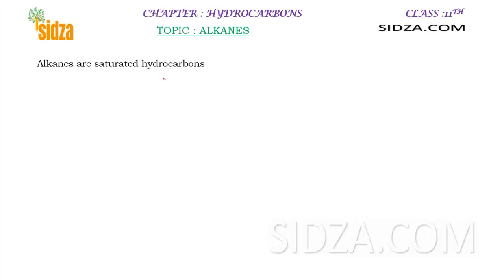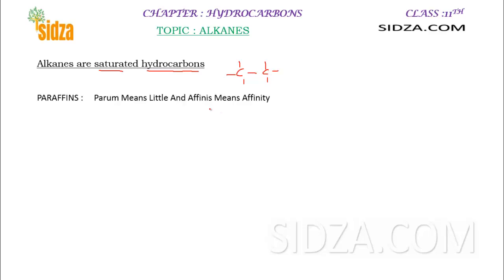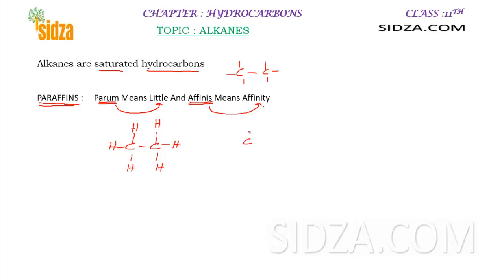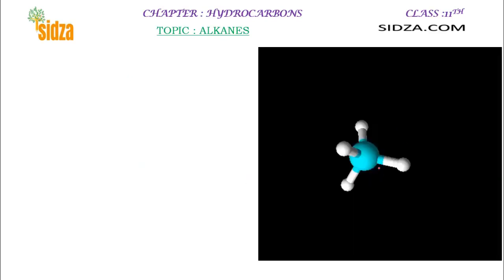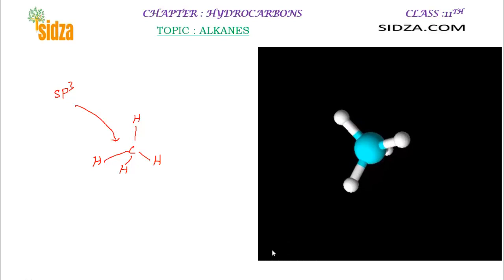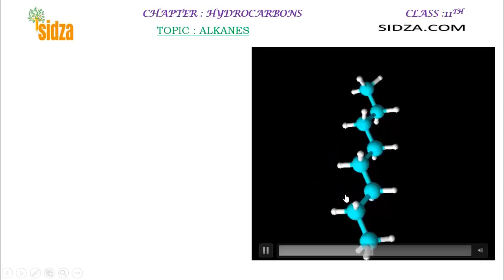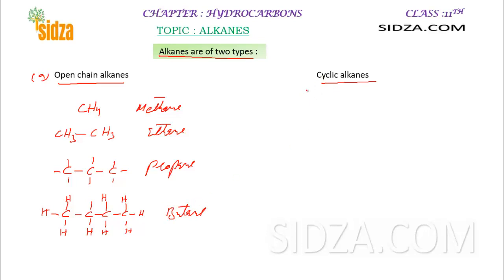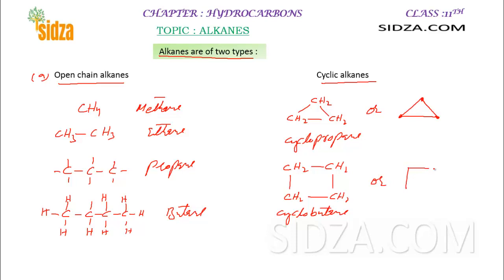what are alkanes